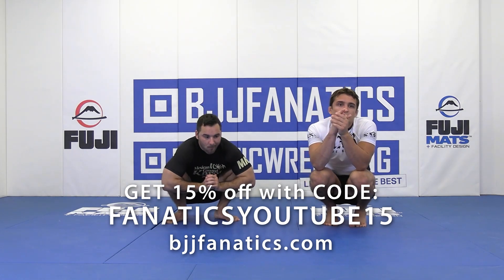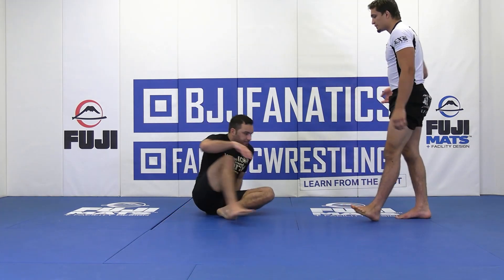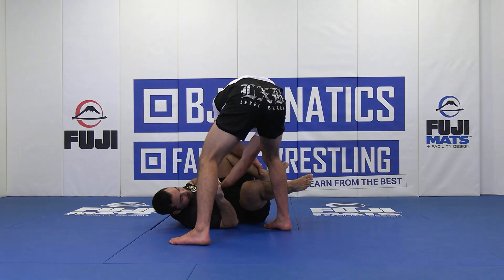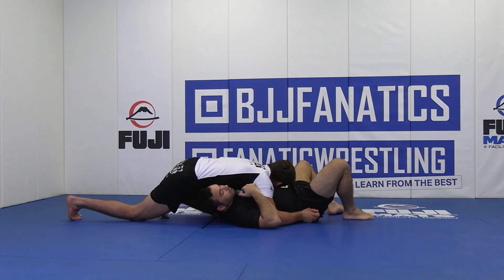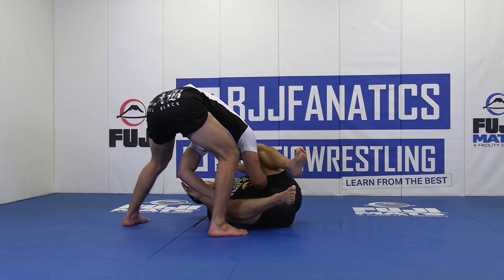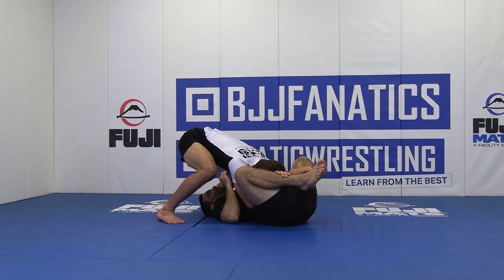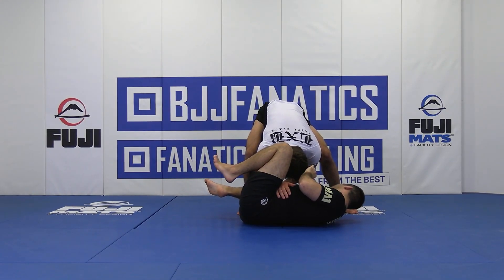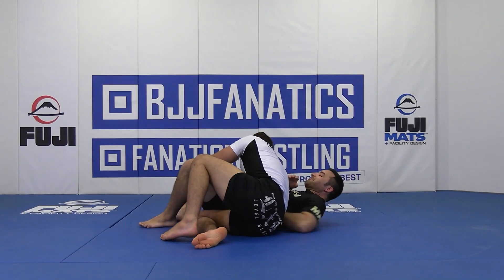Toreando North South by Jay Rodriguez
TOREANDO NORTH SOUTH

Jay Rodriguez demonstrates how to do the Toreando North South BJJ Technique in this video.

Jay Rodriguez is an ADCC Trials winning competitor and member of The B Team.  This is an excerpt from MIXING LOOSE AND TIGHT PASSING available from BJJFanatics.com.